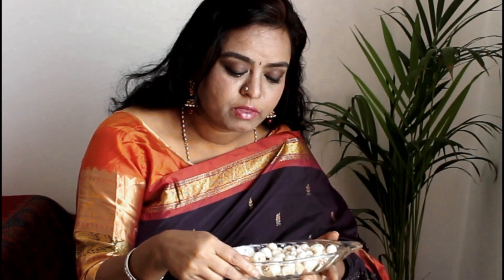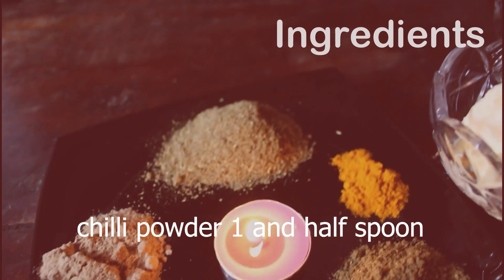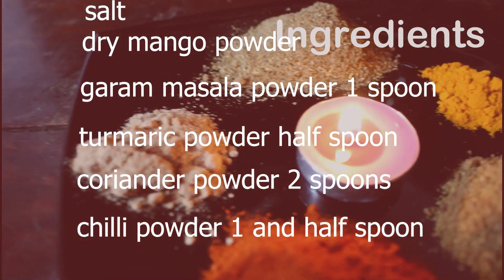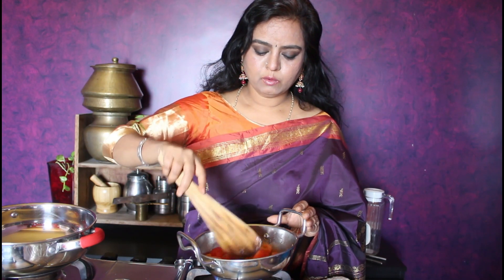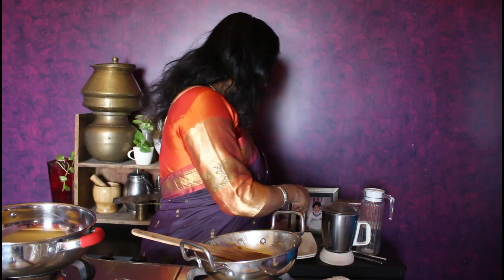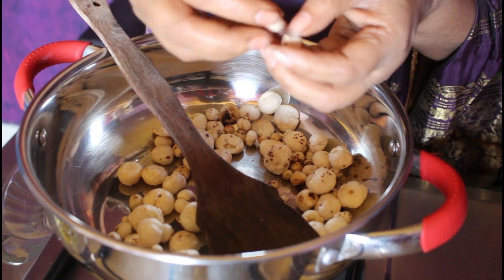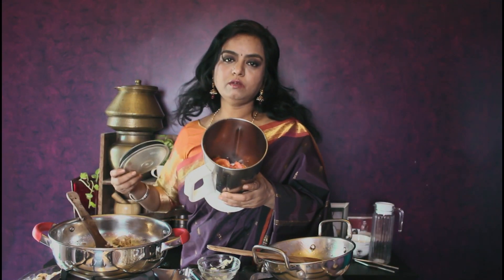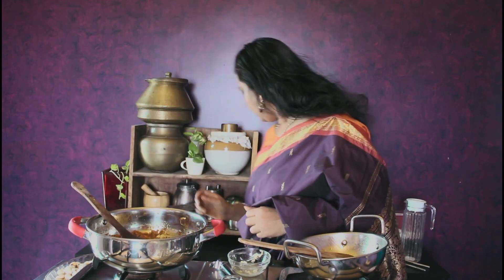Lotus Seed BUTTER MASALA